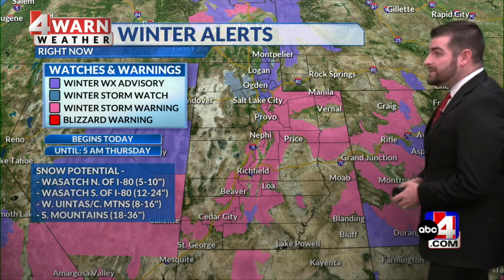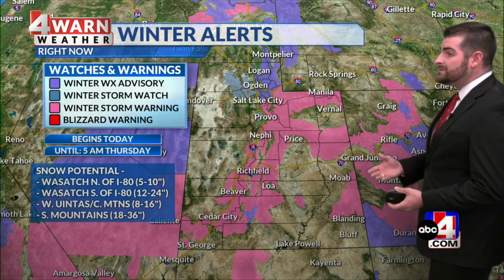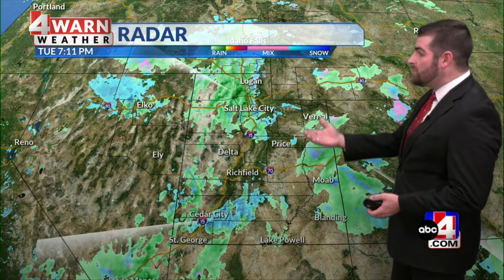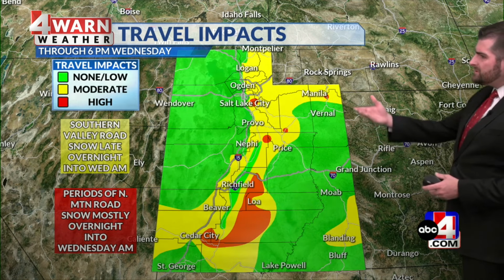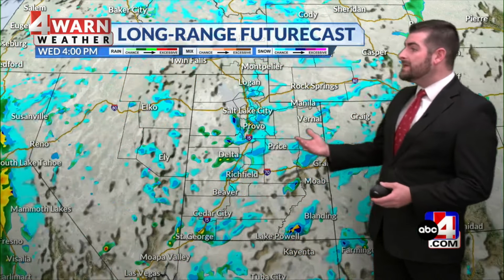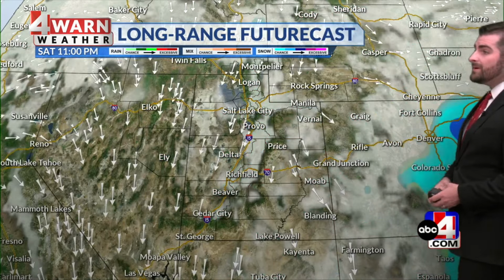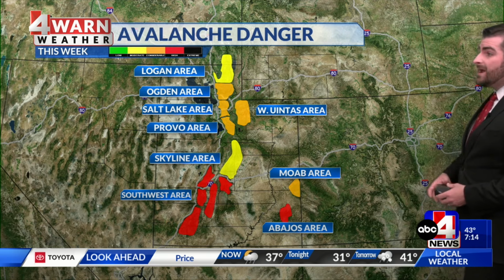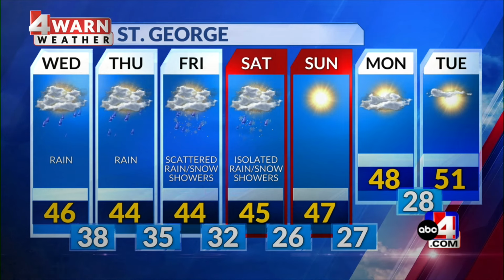It's looking pretty wet across the Beehive State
Utah is experiencing some heavy snow, especially in parts of southern Utah.